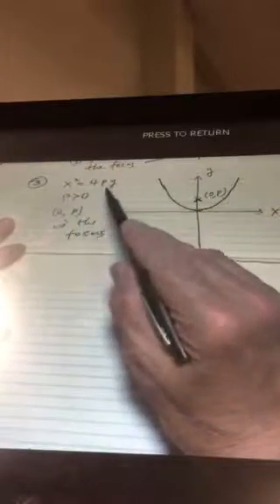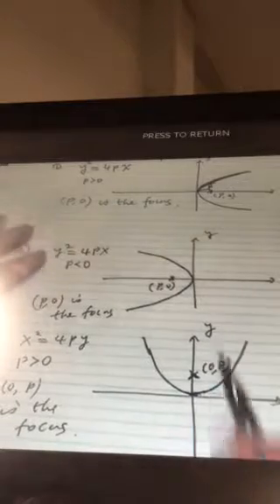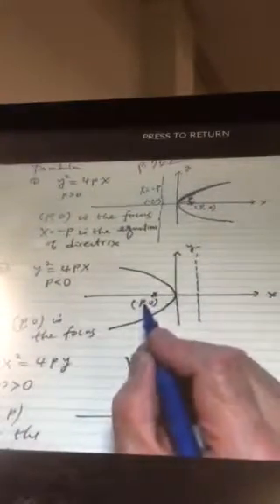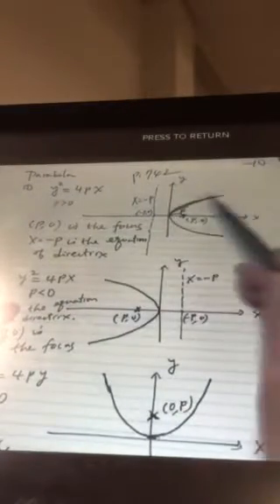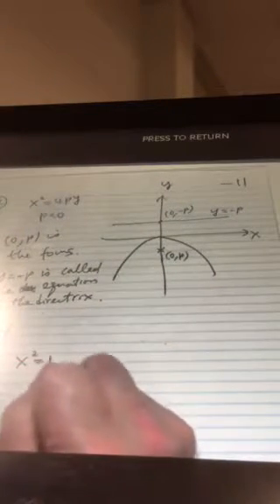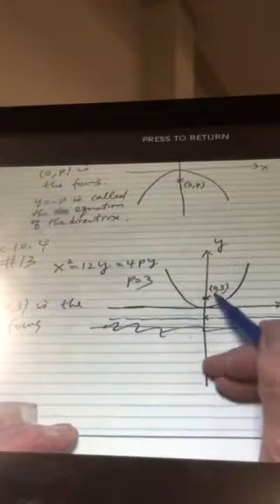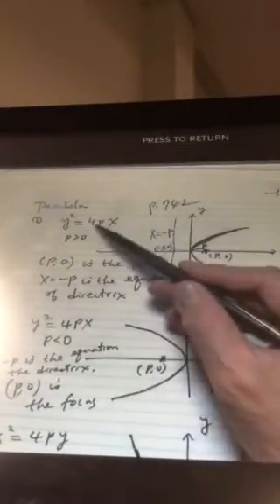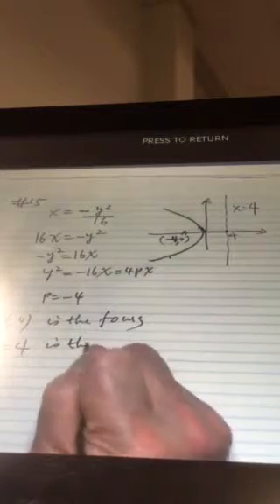Conic sections -5 04262016